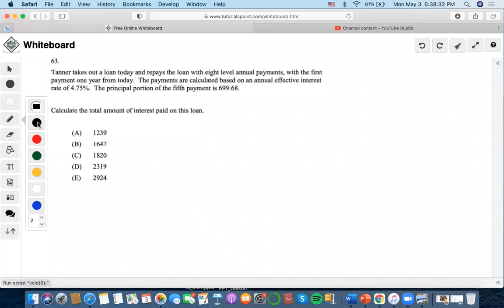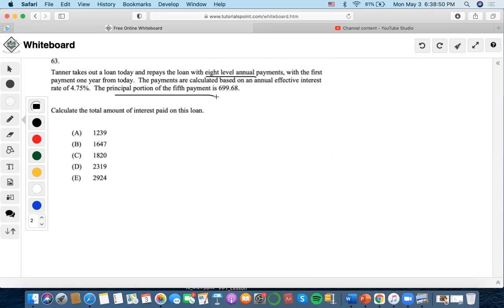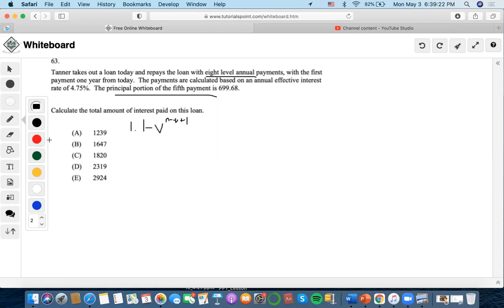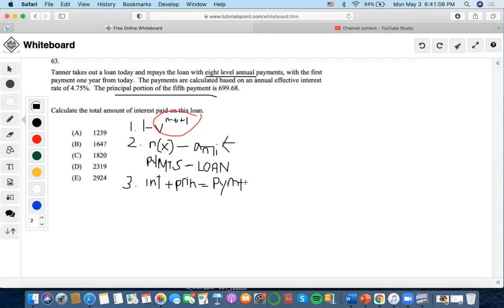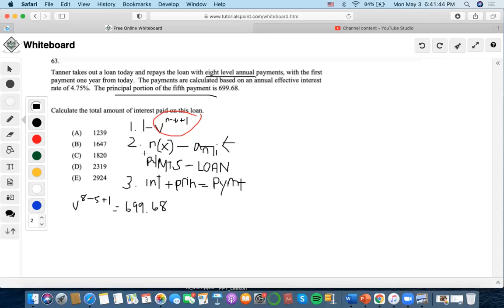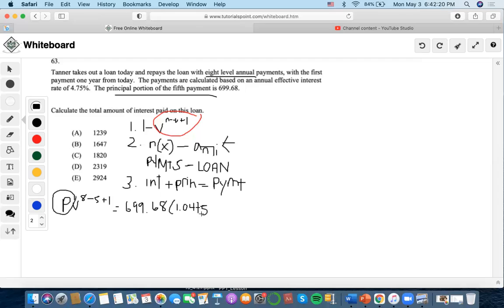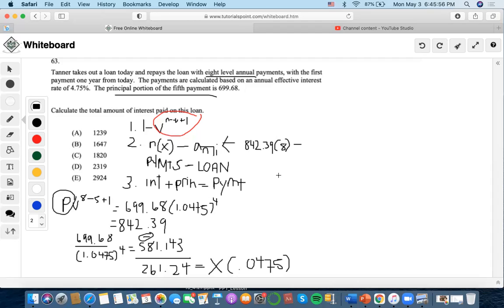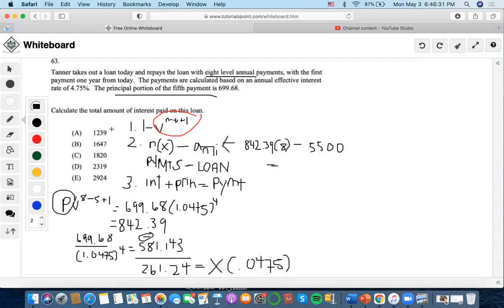SOA/FM SAMPLE QUESTION #63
63. Tanner takes out a loan today and repays the loan with eight level annual payments, with the first payment one year from today. The payments are calculated based on an annual effective interest rate of 4.75%. The principal portion of the fifth payment is 699.68.
Calculate the total amount of interest paid on this loan.
(A) 1239
(B) 1647
(D) 2319
(E) 2924